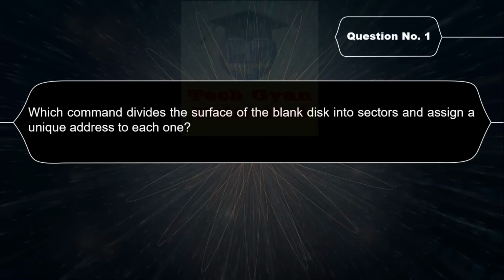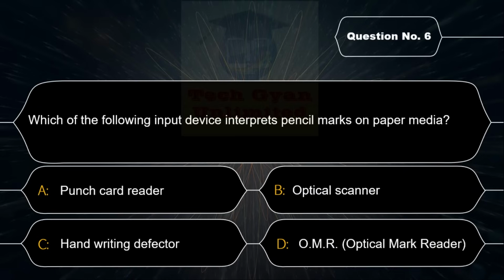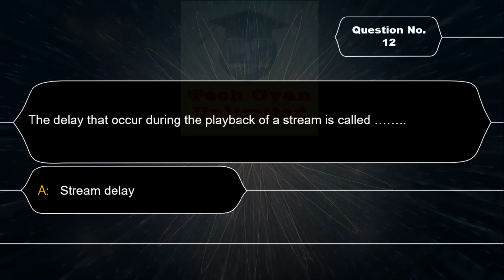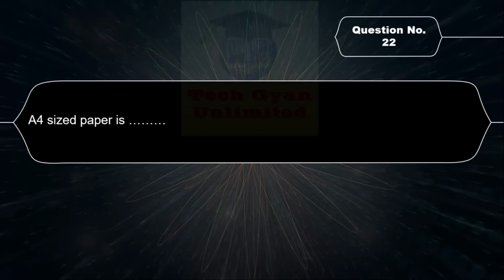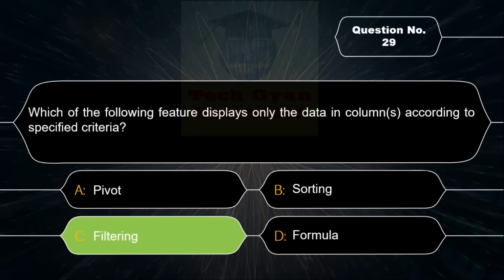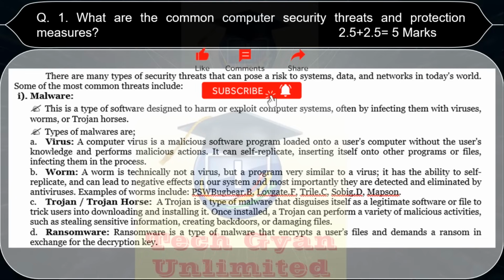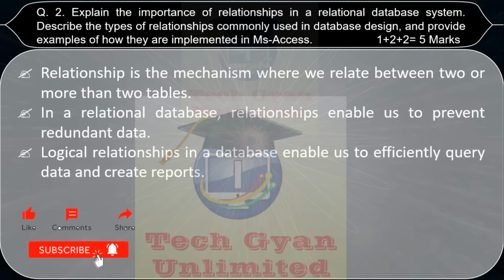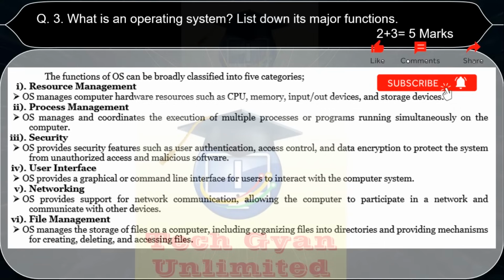Karnali Pradesh 2081-01-08 Exam Solution Subjective - Objective Computer Operator | कर्णाली लोक सेवा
Don't forget to tag our Channel.
Computer MCQs For All Competitive Exam
Also useful for IBPS I BANK I PO I Clerk I computer Operator I UPPCL I high-court I UP Police I UPSSSC I CCC I O-Level